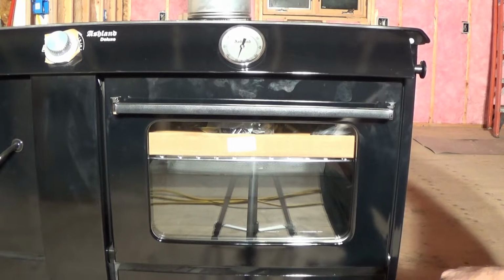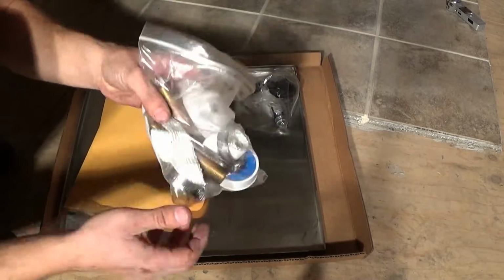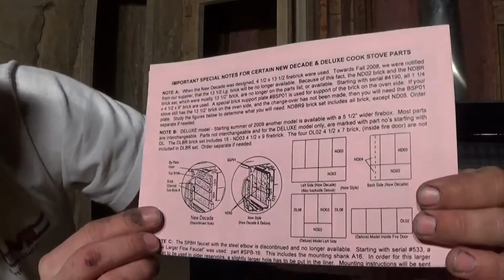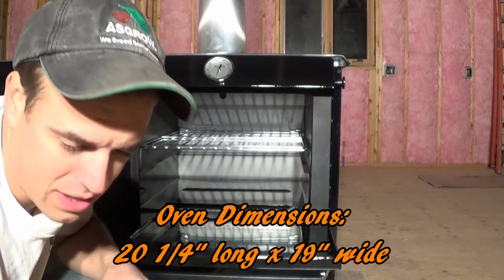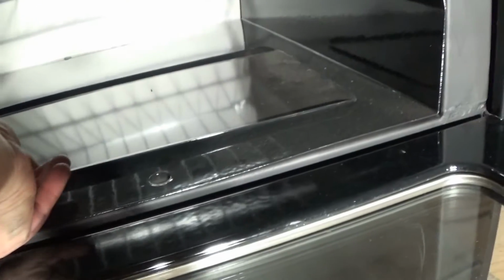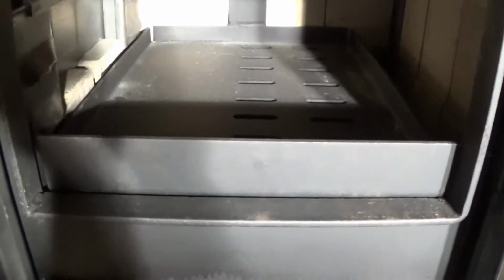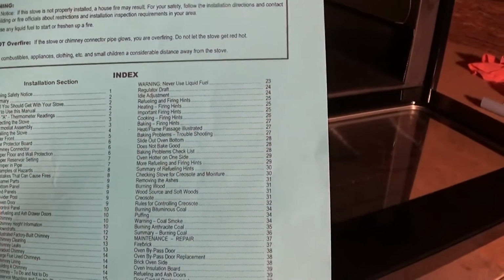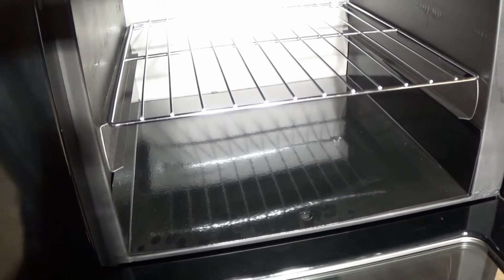Ashland Deluxe Amish Wood Cook Stove Unboxing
This video shows you everything you can expect to receive when you unbox your Ashland Deluxe Wood Cook Stove. There was hardly any info available on the Ashland Deluxe stove, so I decided to help you out with a series of videos detailing its features.